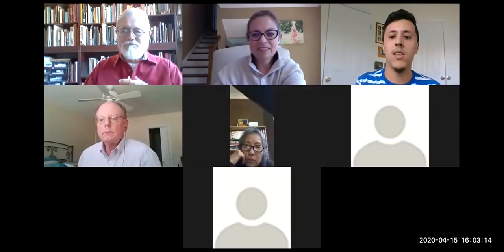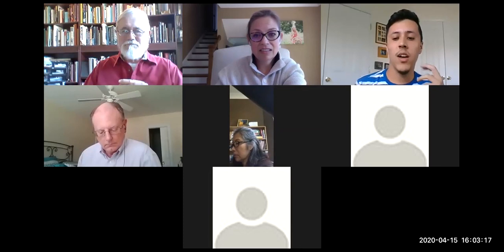Mastering the Craft: The Techie Trilogy - Set Design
Join us for an episode of Rock Hill Theatre’s educational series “Mastering the Craft”: The Techie Trilogy with special guest, Dr. Bradley Sabelli.

Follow us for 3 weeks where Dr. Bradley Sabelli will discuss
The Techie Trilogy: Set Design, Costumes and Technical Director Roles!